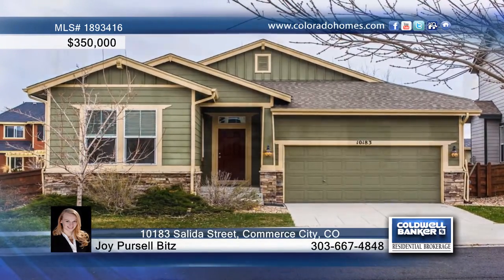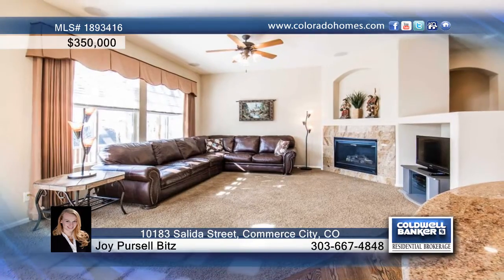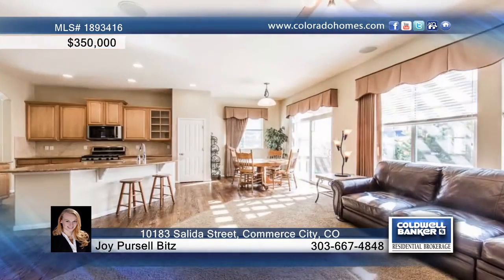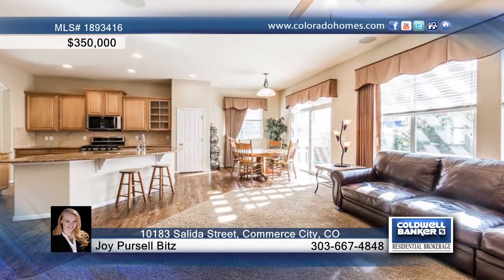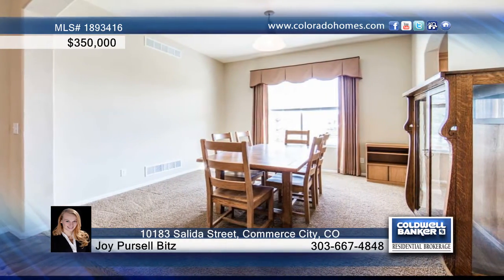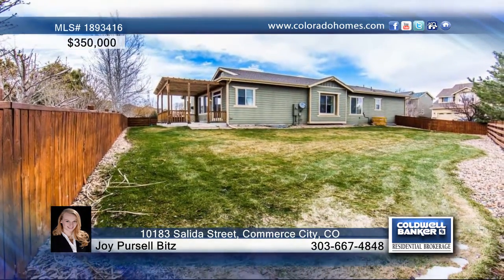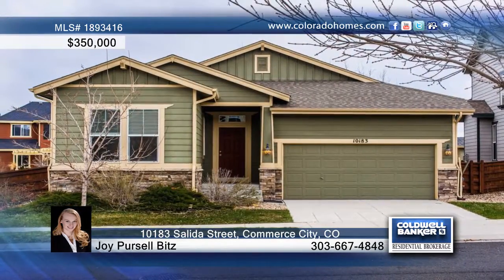10183 Salida Street Commerce City, CO Homes for Sale | coloradohomes.com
10183 Salida Street, Commerce City, CO
 Joy Pursell Bitz-Coldwell Banker | 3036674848

Immaculately maintained ranch style home. Corner lot directly next to a park with another park across the street, and a third one just a few blocks away. The main level features an open layout with gleaming wood floors and custom white, wooden blinds. Updated chefs eat-in kitchen with slab granite, stainless appliances, and 5 burner gas range. Large formal dining room. 3 beds and 2 full baths up, including the main floor master suite with fireplace and en-suite. The updated 5-piece master en-suite includes granite counter tops, a separate water closet, and a walk in closet. Staircase to the basement features custom wrought iron spindles. Basement layout is wide open and featured an office/ media room nook, large, family/ play room space, kitchenette, tons of storage, and an additional spacious bedroom and updated 3/4 bath. Large back patio with wooden